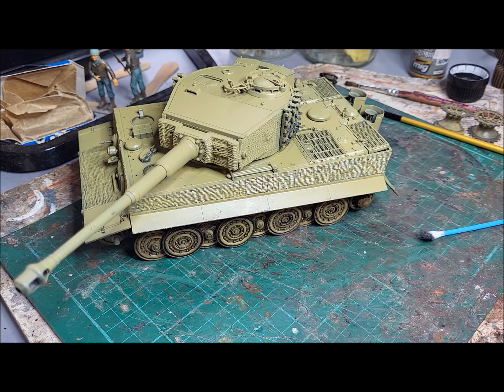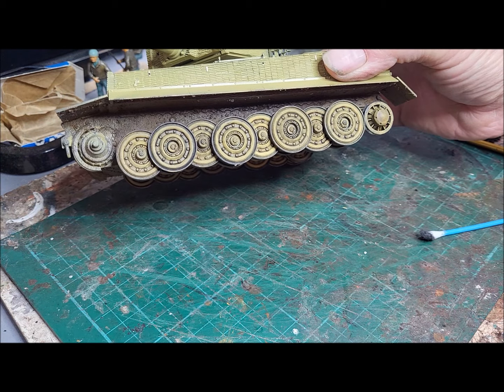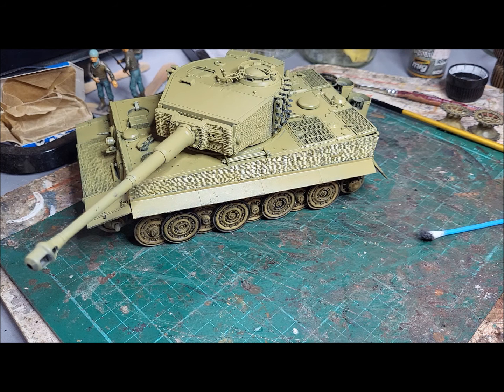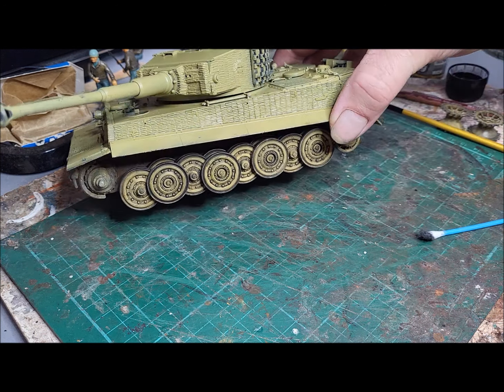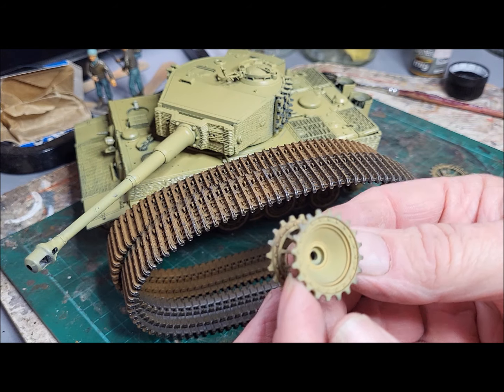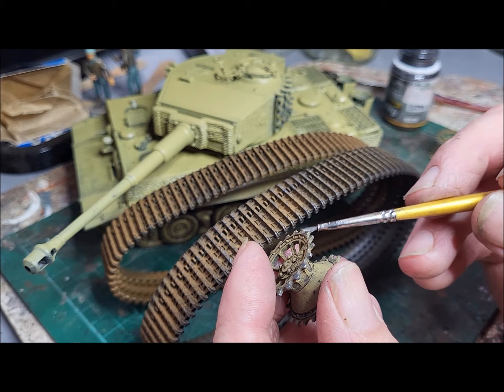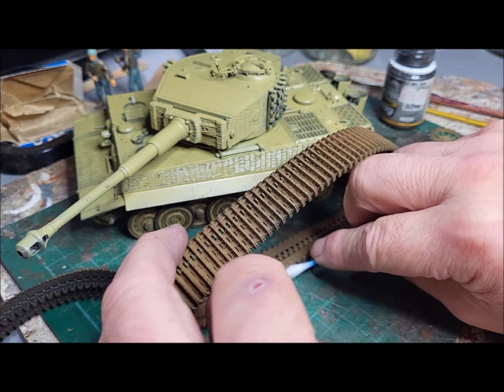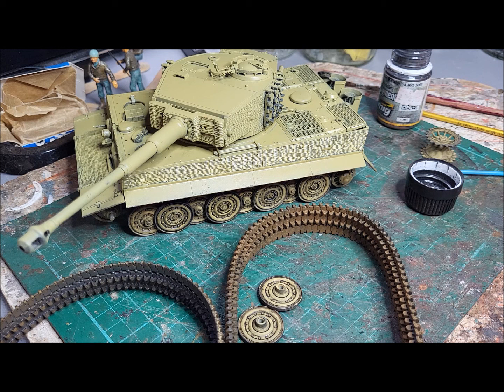Creating a metal to metal surface on tank tracks and wheels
This is just my method of creating that metal to metal look to where tank tracks and wheels rub together with each other as well as any other hard surfaces.